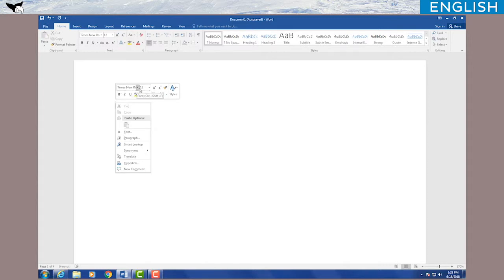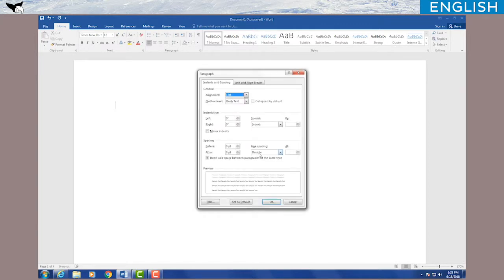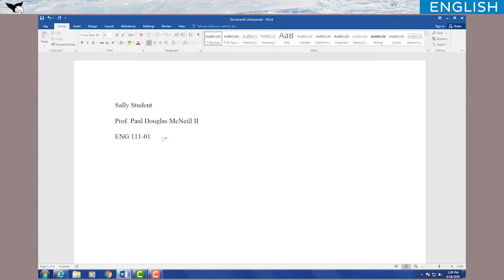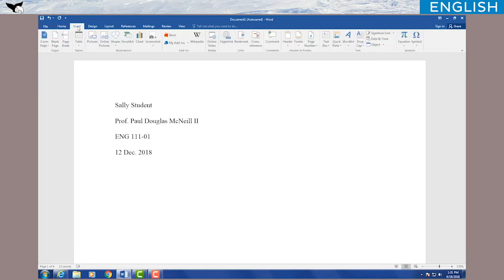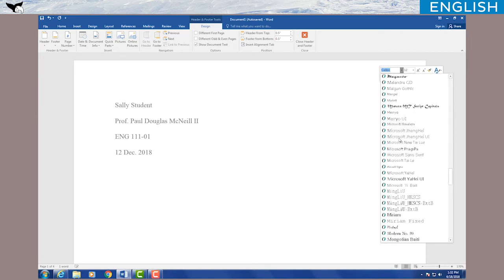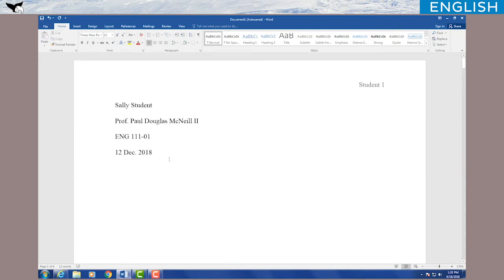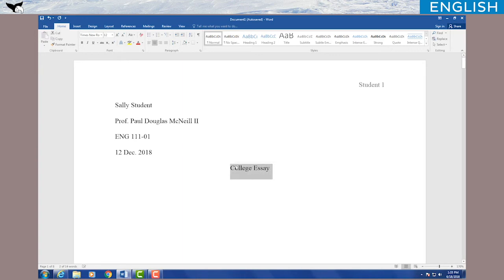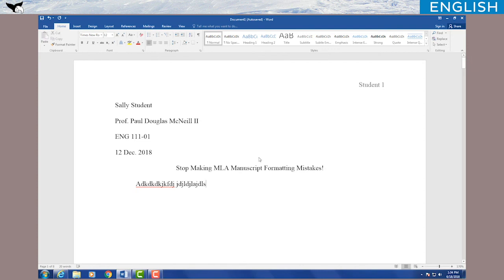MLA Manuscript Format - Vol I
This video provides information about MLA Manuscript Format. Follow along to learn how to format your essays per MLA standards.